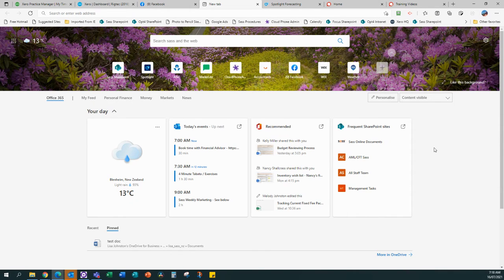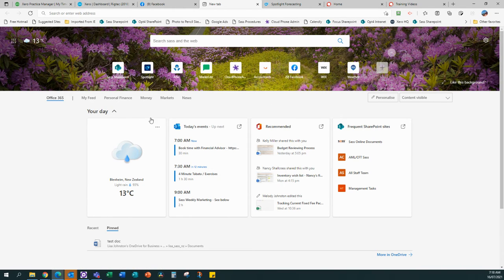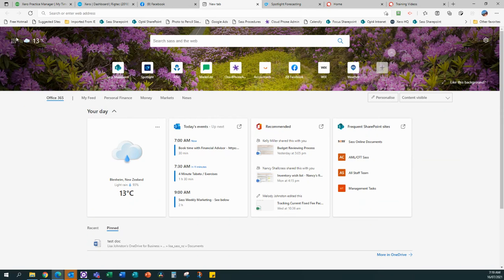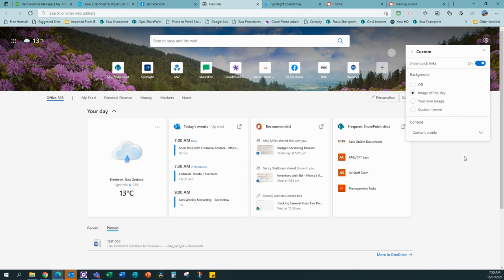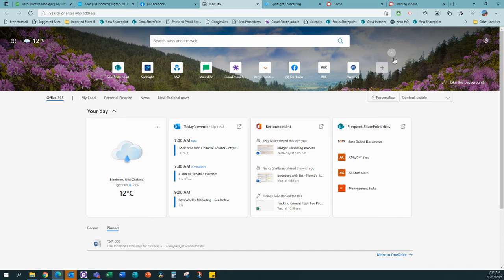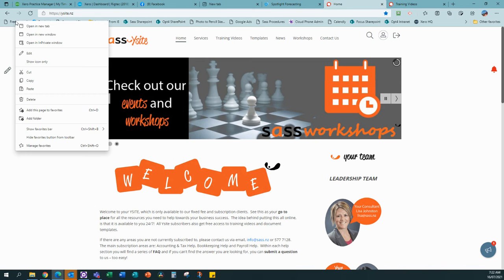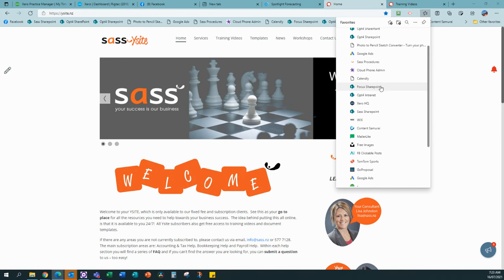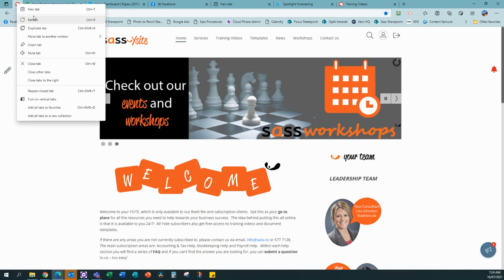How to Customise Microsoft Edge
Check out the latest video showing you how to customise Microsoft Edge